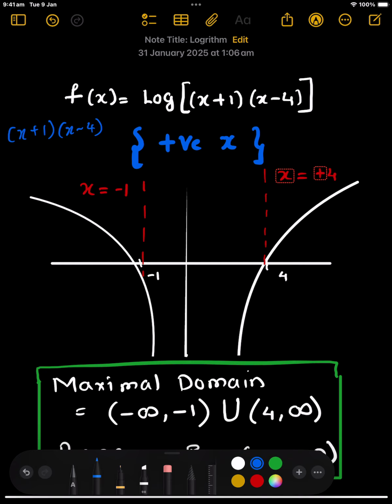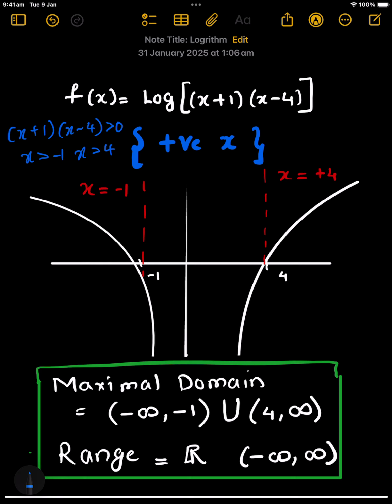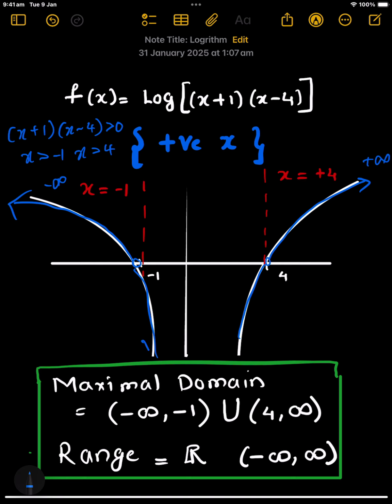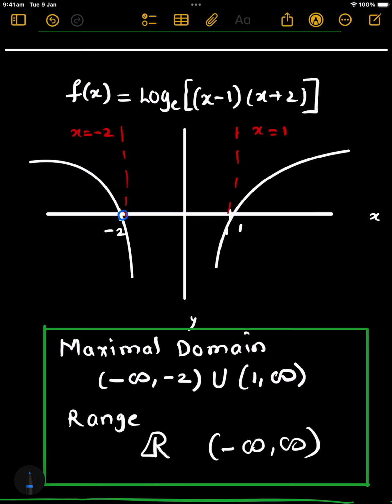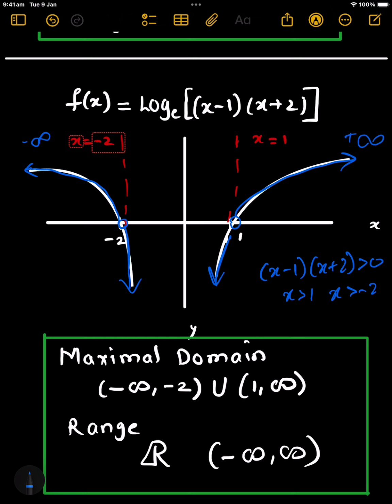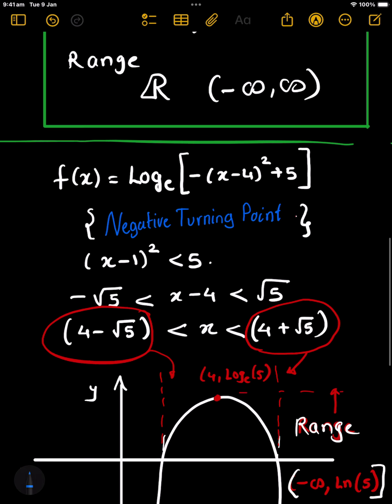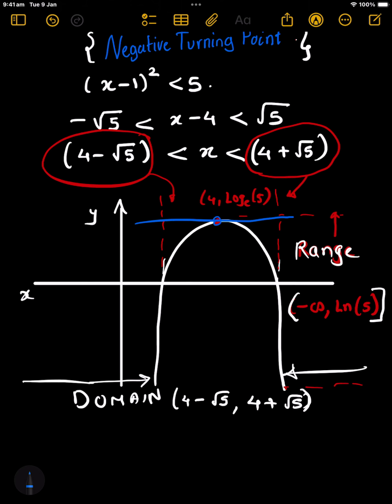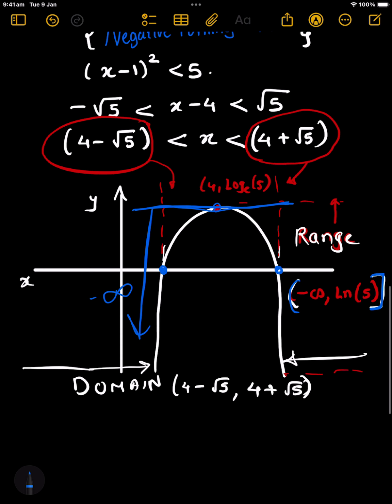Tips and tricks Find Maximal Domain and Range of Logarithm function